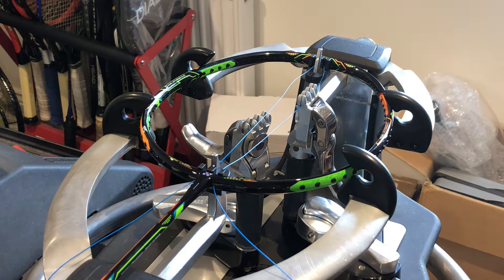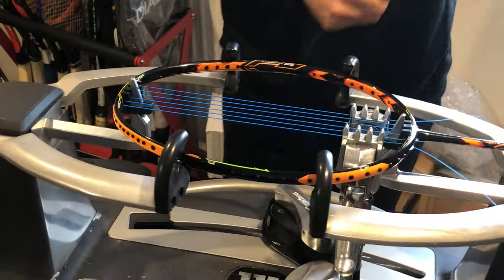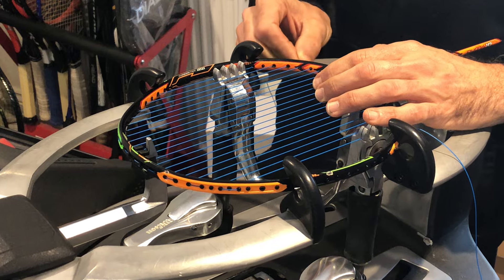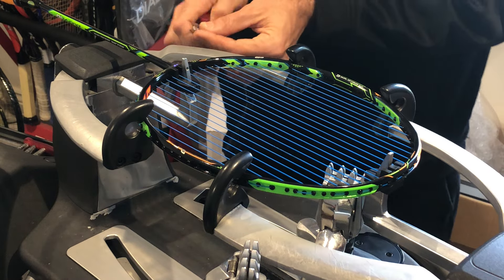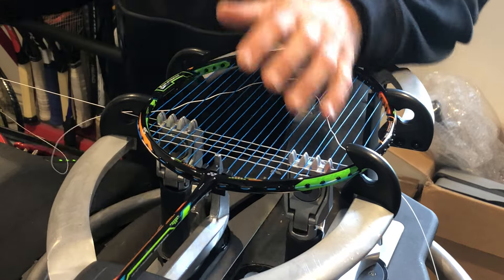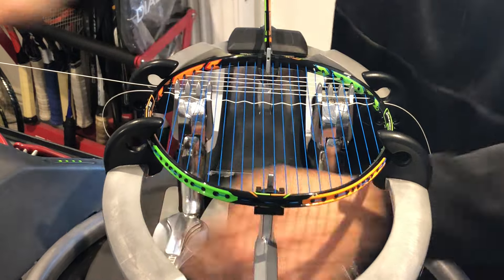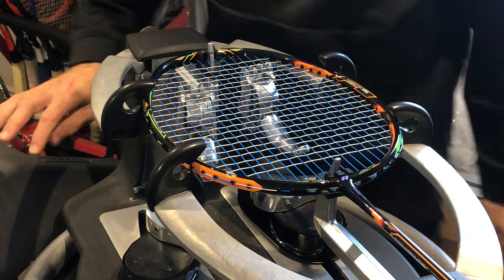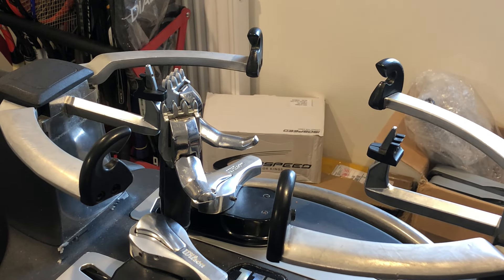Re-stringing a Yonex Duora 10 badminton racquet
Step by step stringing tutorial on a Yonex Duora 10 badminton racquet